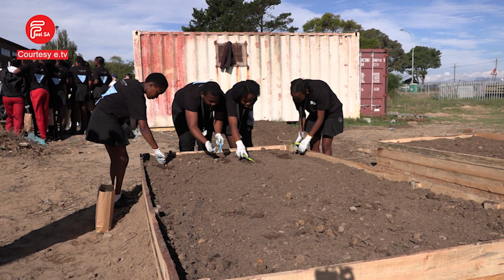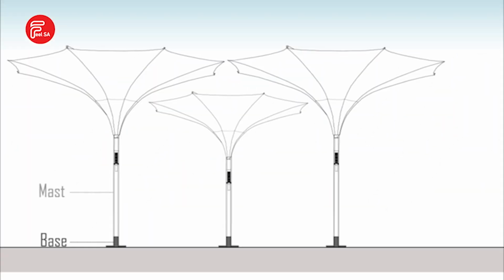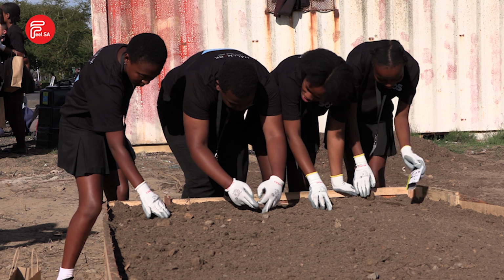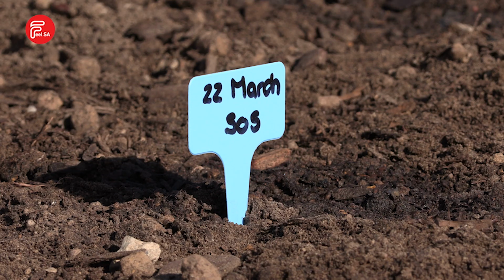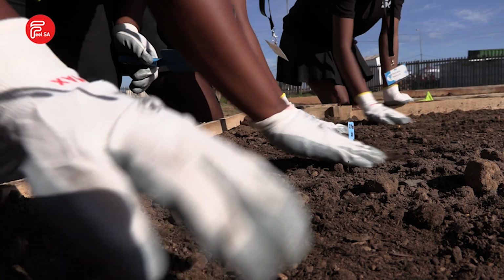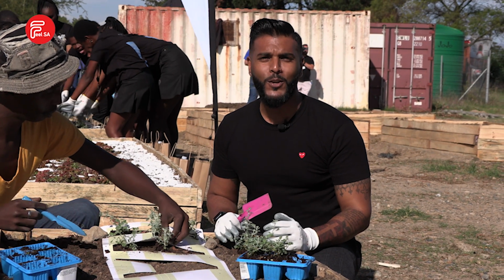USING WATER WISELY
It’s UN World Water Day and an NPO has launched a project to help tackle South Africa’s food and water concerns.

Save our Schools has come up with a sustainable way to collect rainwater to use in vegetable gardens in schools.